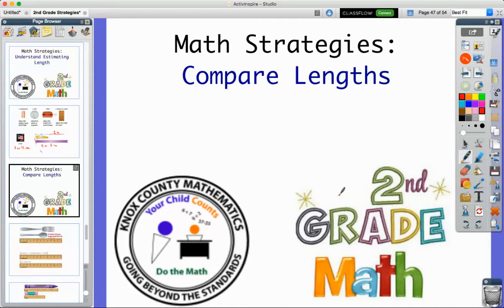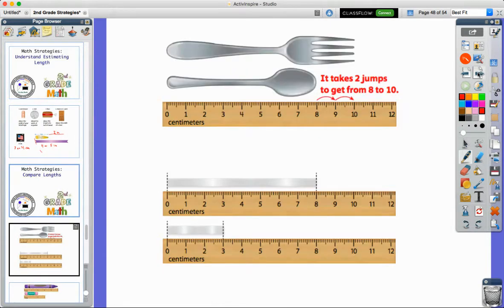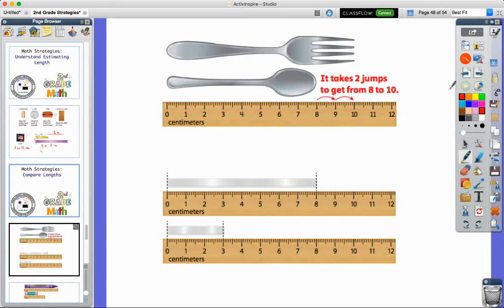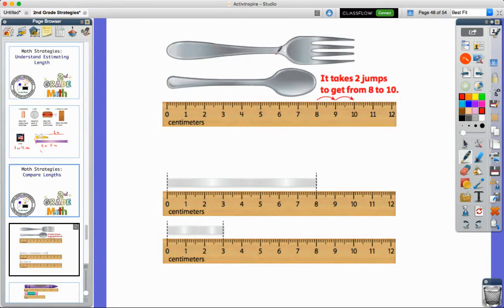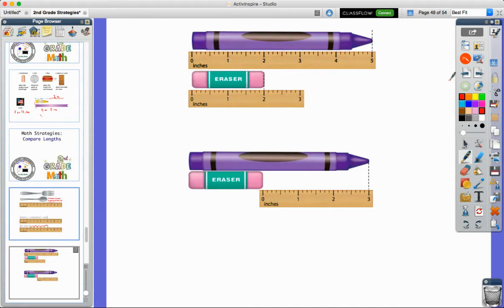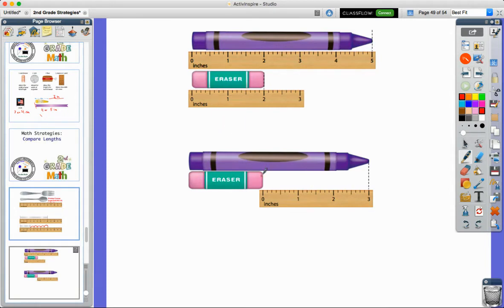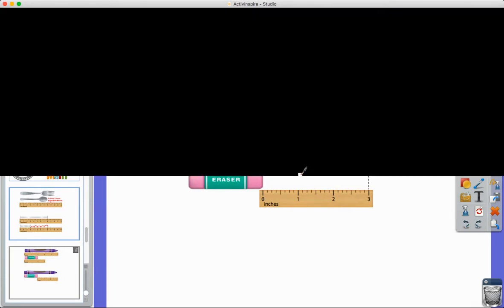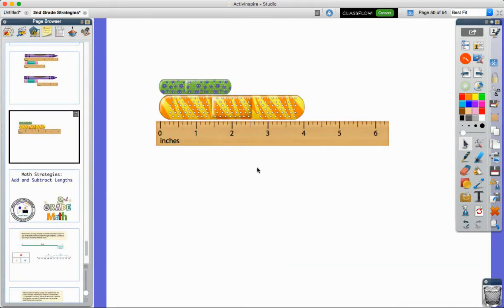2nd Grade Lesson 20- Compare Lengths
We use Ready Math examples to begin comparing the length of different objects.